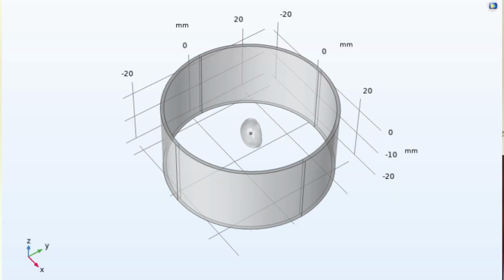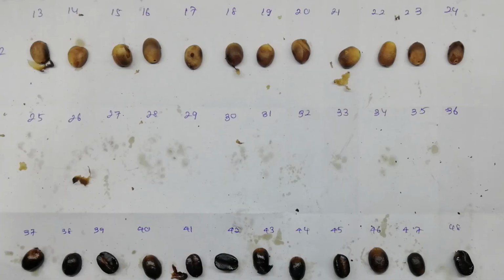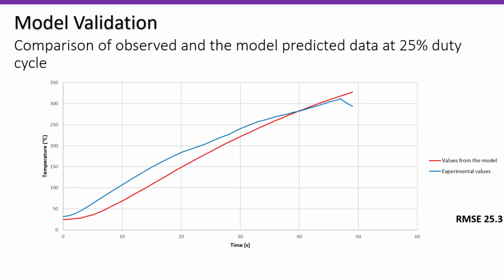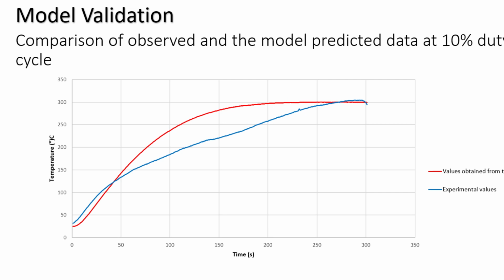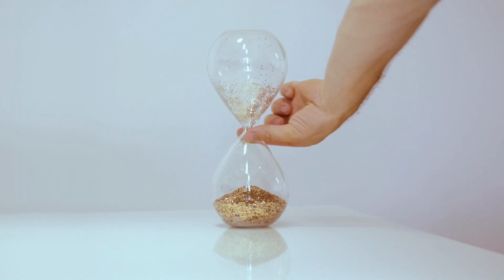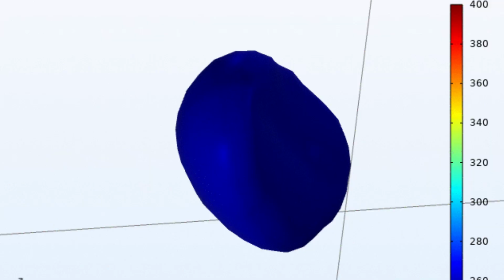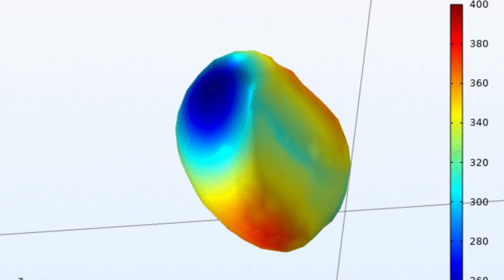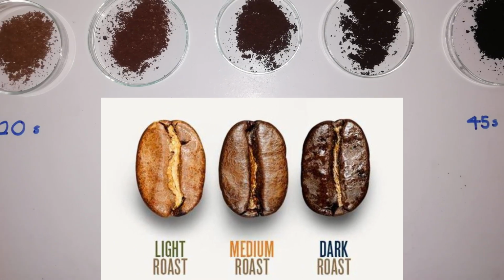How to roast coffee better? The best method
This is my award-wining research video on the use of far-infrared radiation to roast coffee